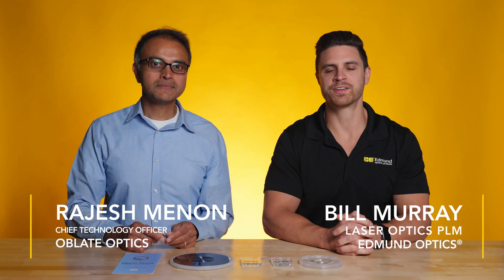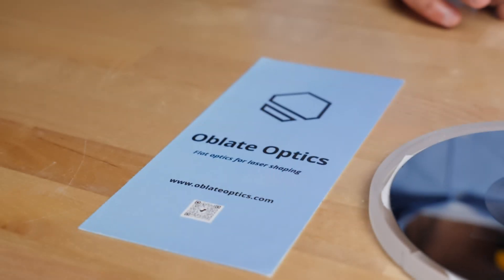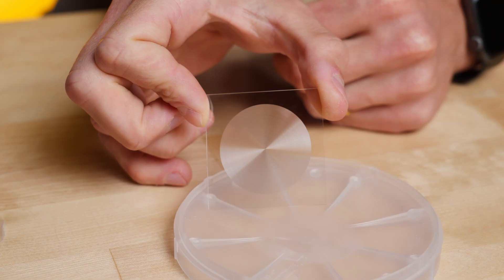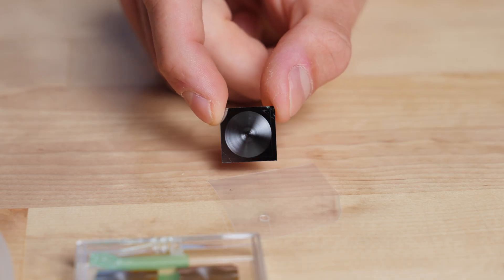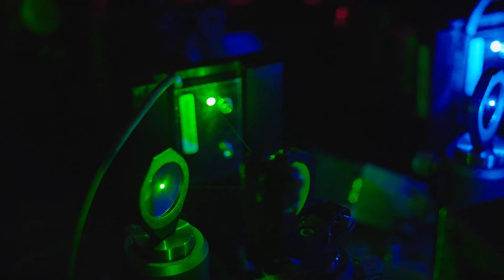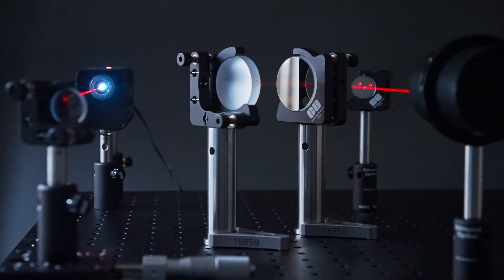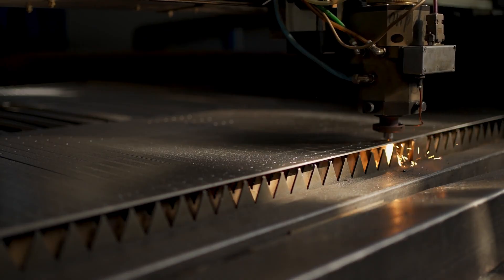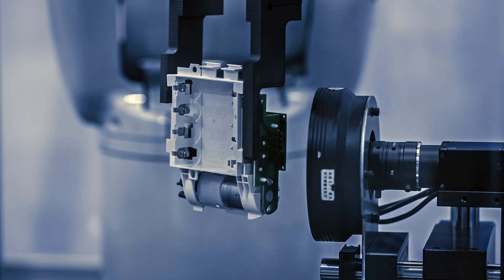Research to Reality: Extended Depth of Focus Meta-lenses from Oblate Optics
Introducing a groundbreaking new line of Extended Depth of Focus (EDOF) meta-lenses from Edmund Optics and Oblate Optics.

Unlike traditional lenses, these ultra-thin, easy-to-use lenses offer an extended depth of field, allowing lasers to maintain a precise focus over a much larger range.

Designed as a simple, drop-in replacement for complex and expensive systems, these versatile meta-lenses are compatible with a wide range of lasers from continuous wave (CW) to nanosecond, picosecond, and even femtosecond lasers.

Learn how this innovative technology is set to transform laser applications, from cutting and marking to advanced microscopy, and discover why EDOF meta-lenses are the future of laser optics.